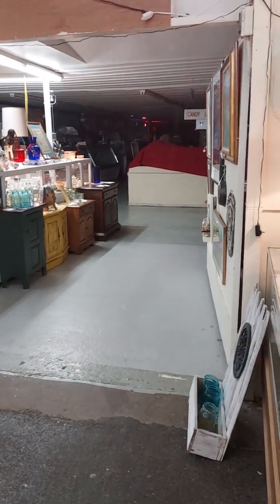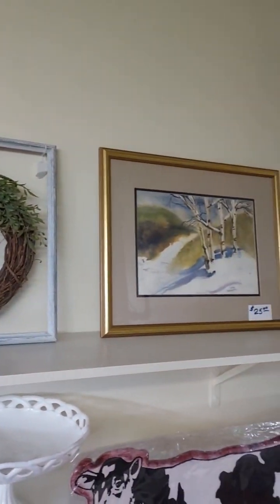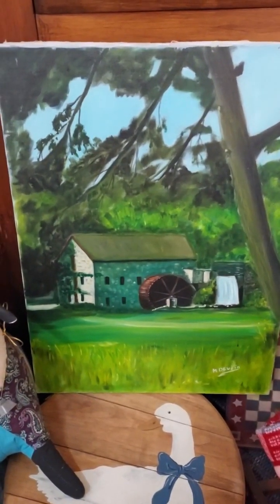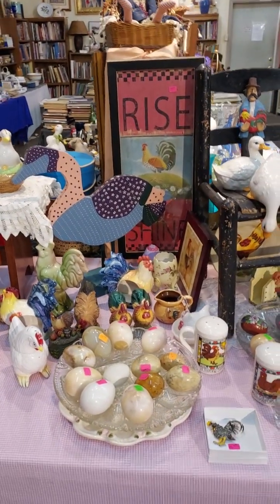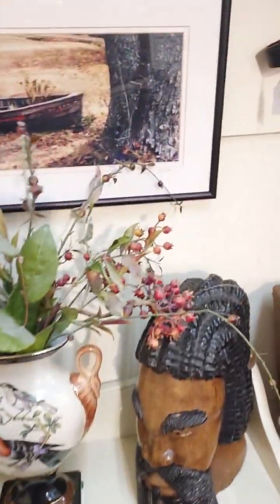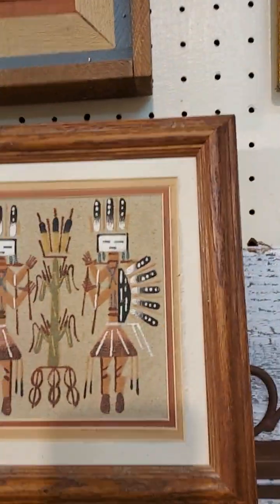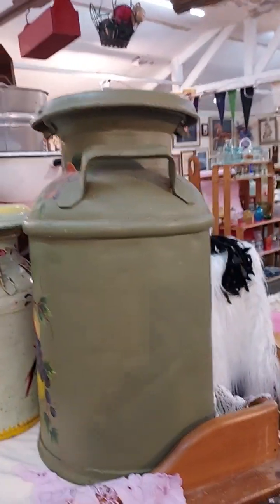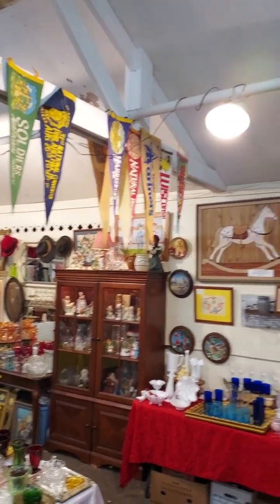An Introduction To Rose's Boutique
In response to those who requested a slower view of the art and to those who have never visited our shop at the Leesport Farmers Market, here is a video that should cover it all. In this video we also show you the stand we have outside our shop in the farmers market Building #2.It will give you a glimpse of some other items we offer.
 This is a long video but I think it could represent less than the time you will spend in our shop if you actually check everything! This was filmed after market day and we had not replenished our stock and worked on our displays for next Wednesday. Thank you for your interest in our shop!